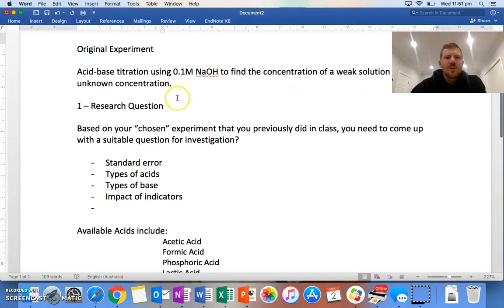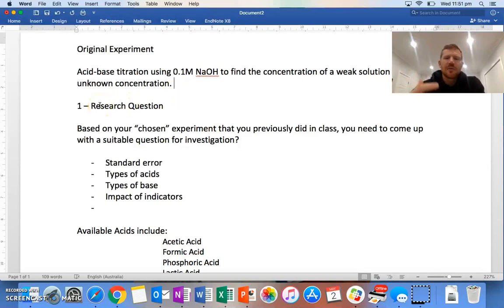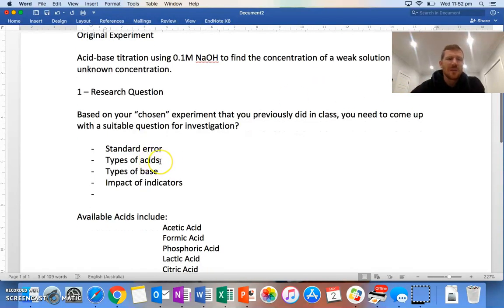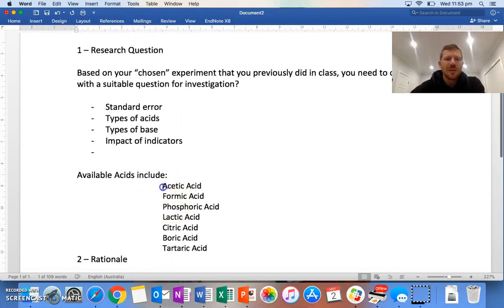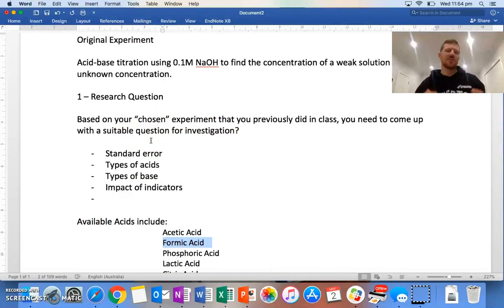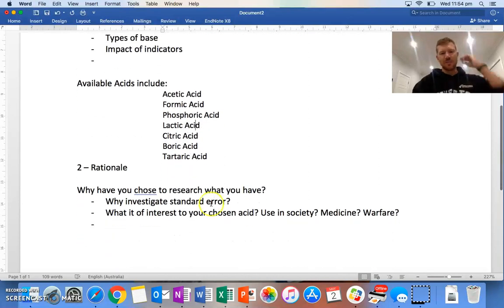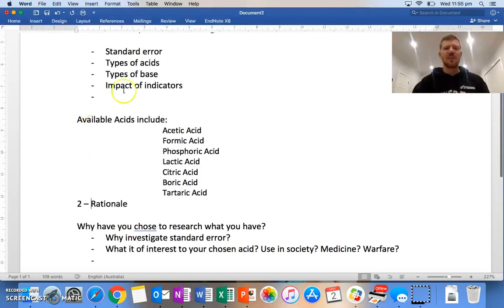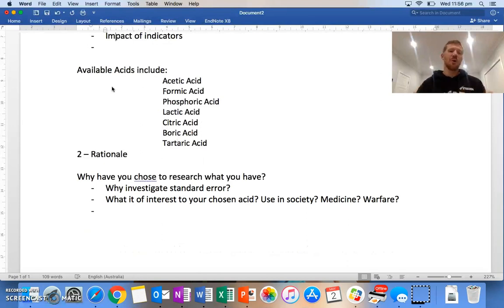ET Questions for Investigation - Mr H